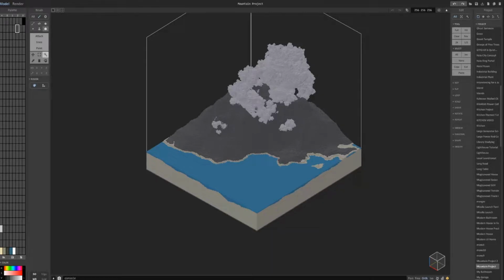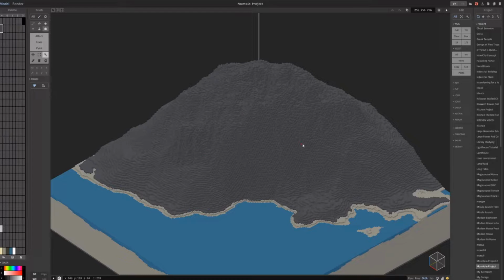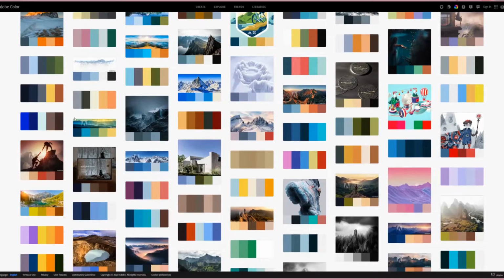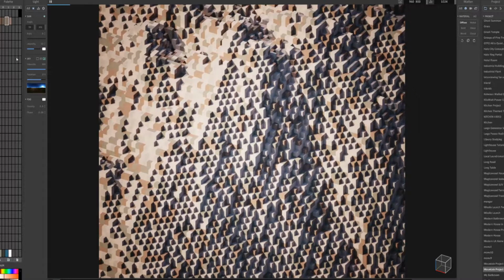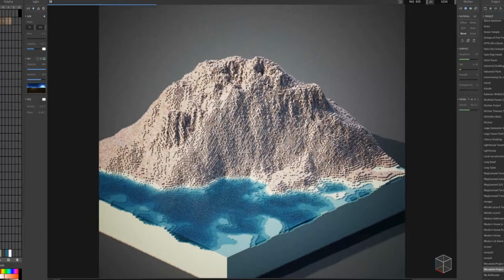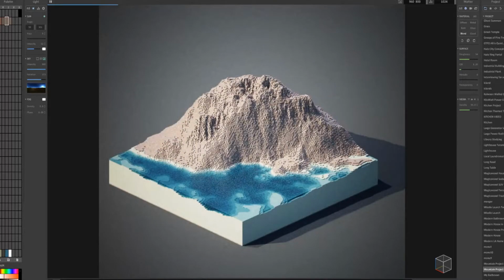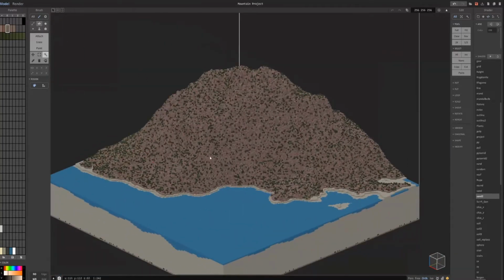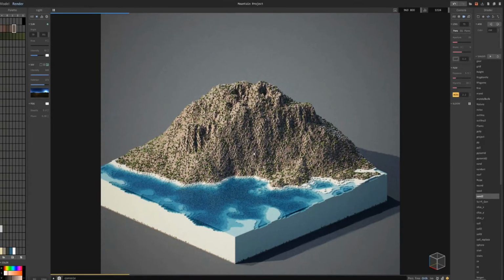Magicavoxel Tutorials: Texturing Terrain (Easy Method)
This tutorial will focus on quickly creating textures for your terrain in Magicavoxel.